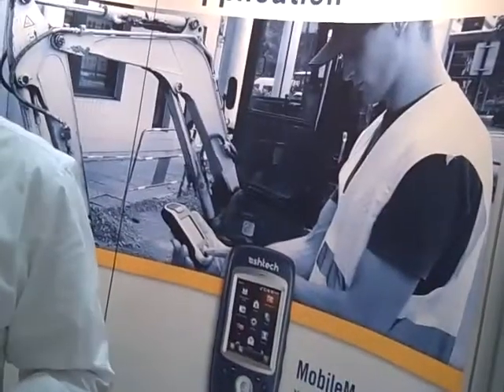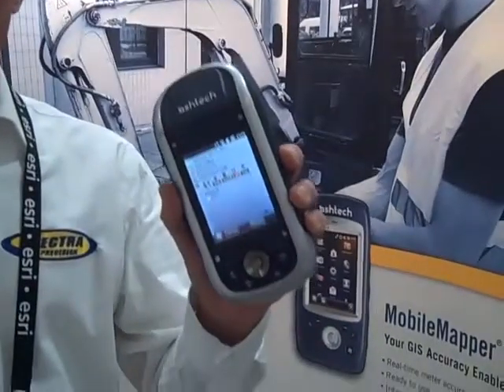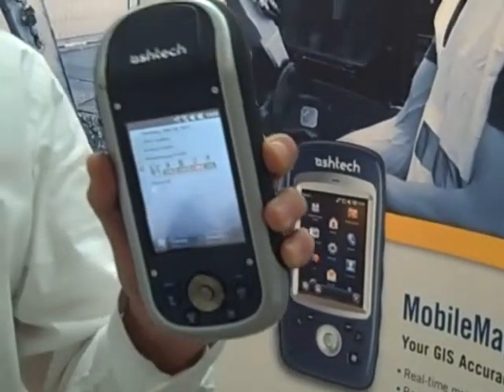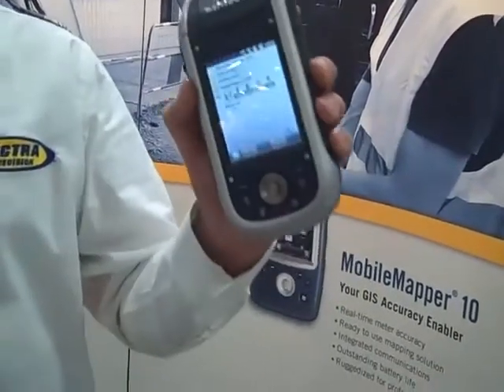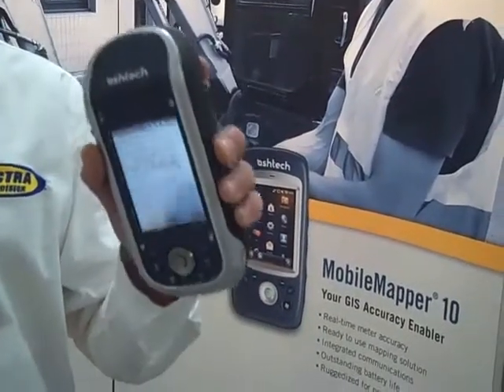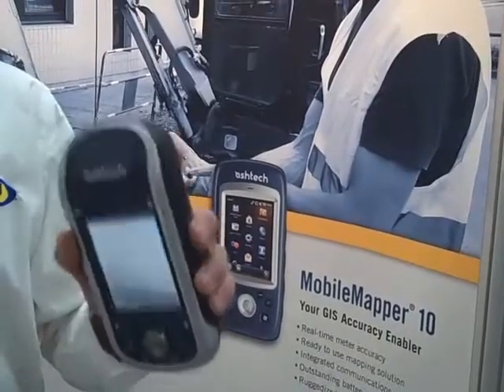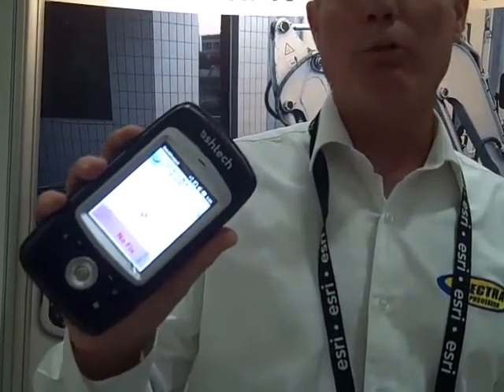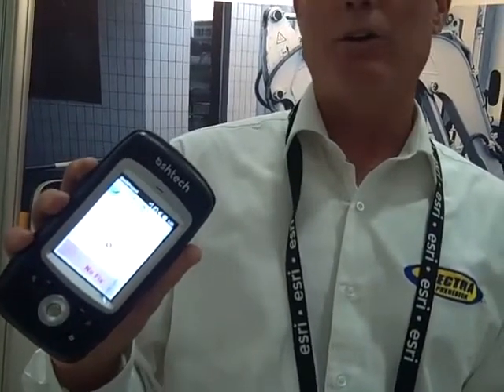Ashtech Mobile Mapper 100 Field Collection Device GISuser Interview